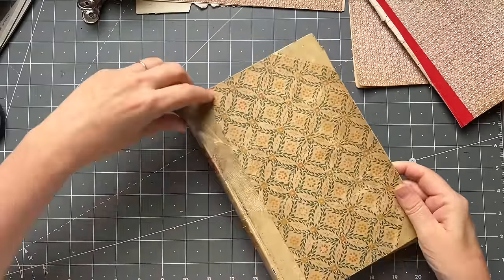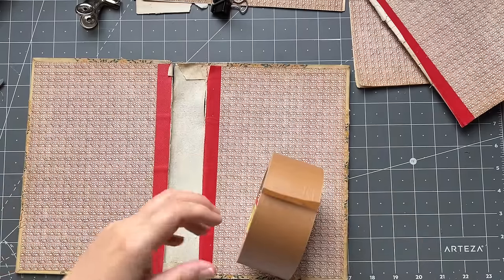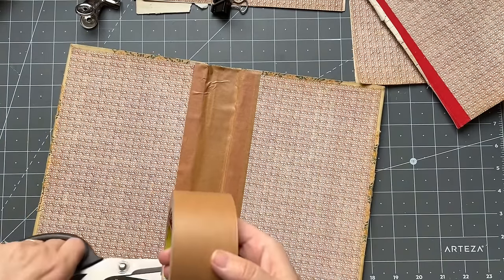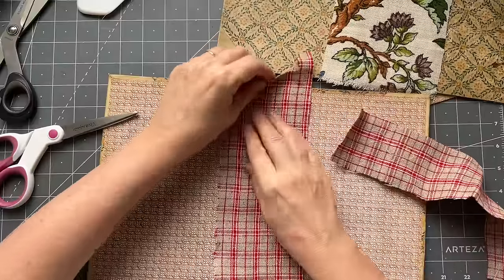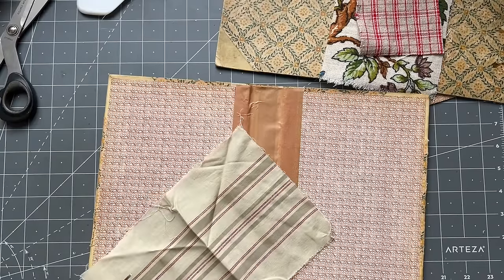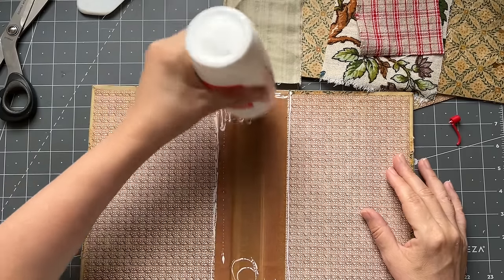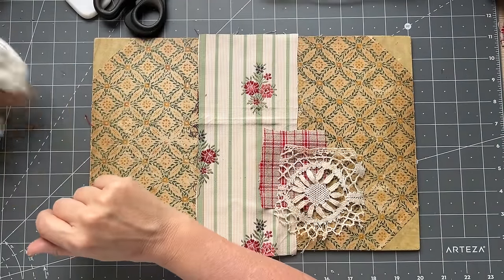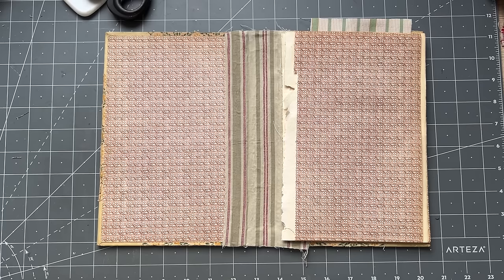roxysmedievalmiragemonday DTP 2024 | EP 11 Medieval Fragments | working on some journal covers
I'm back with roxysmedievalmiragemonday. Today we are making a few bits and pieces using Jarf's gorgeous kits!

1600s BOOK PAGE PACK

LARGE EPHEMERA PACK

MIXED SLOW STITCH PACKS